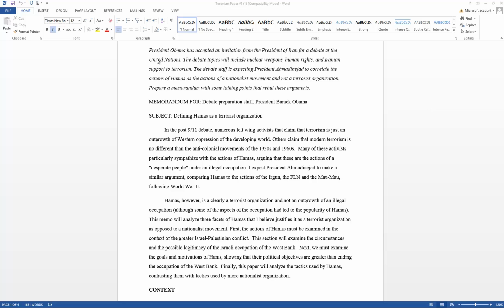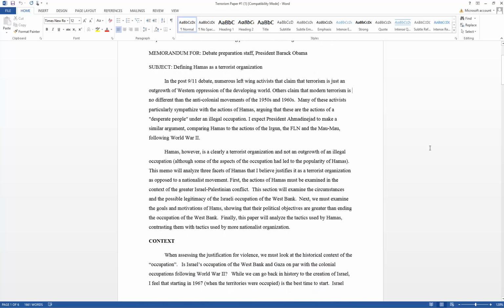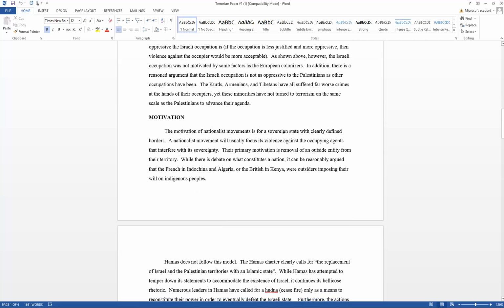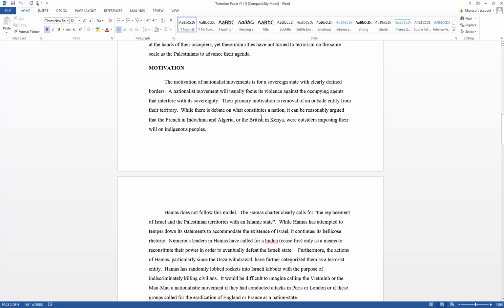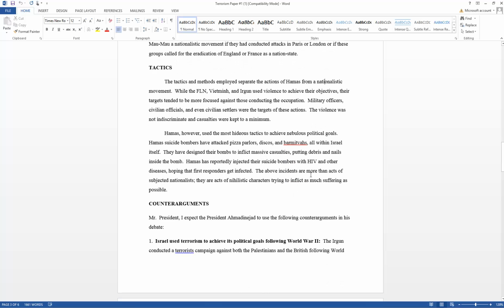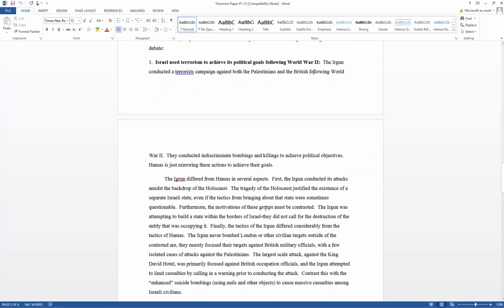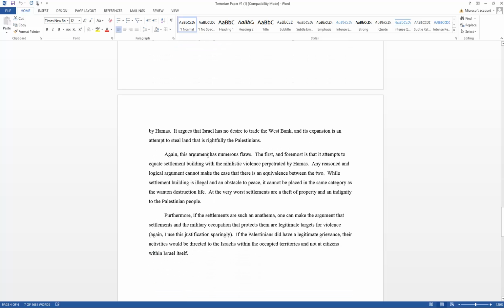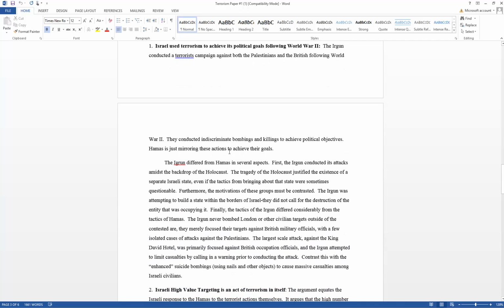PSSL 6240 Paper #1 Example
This is an example of paper #1 for the PSSL 6240 Political Violence and Terrorism for the George Washington University Safety adn Security Leadership Program.